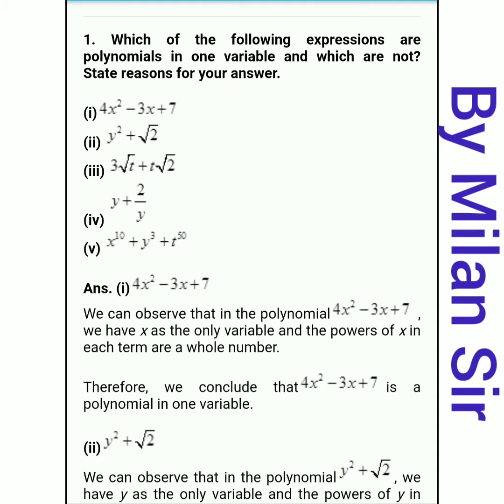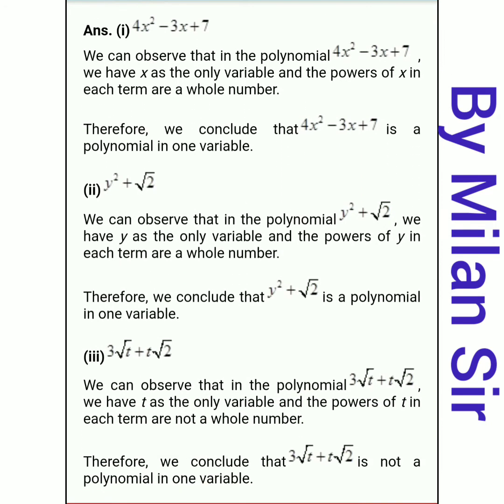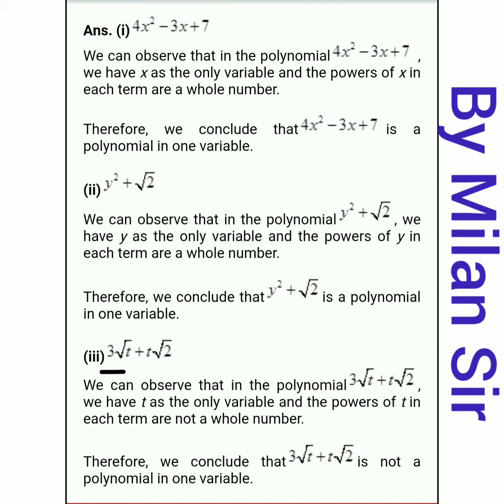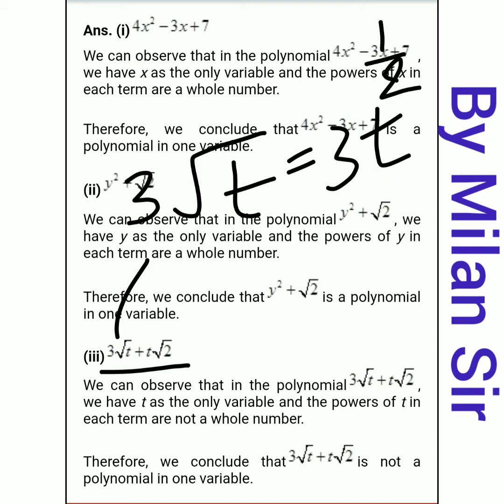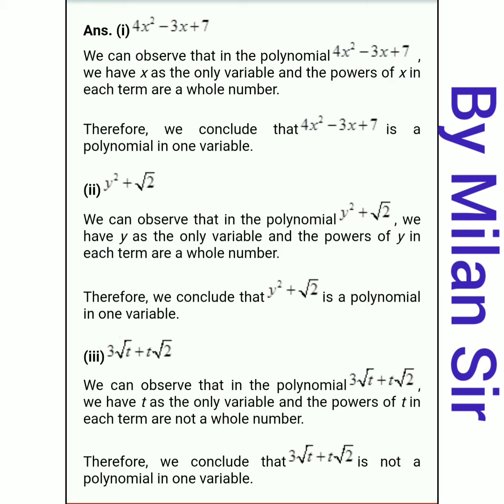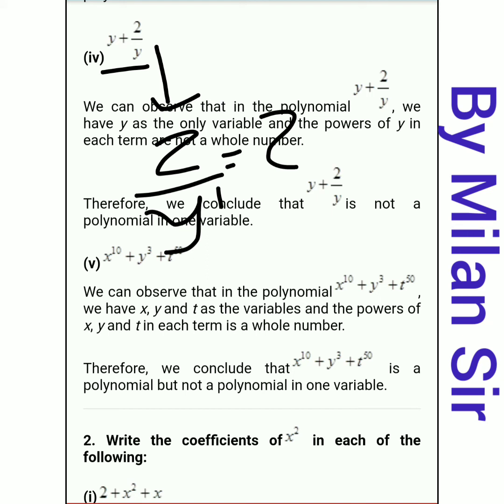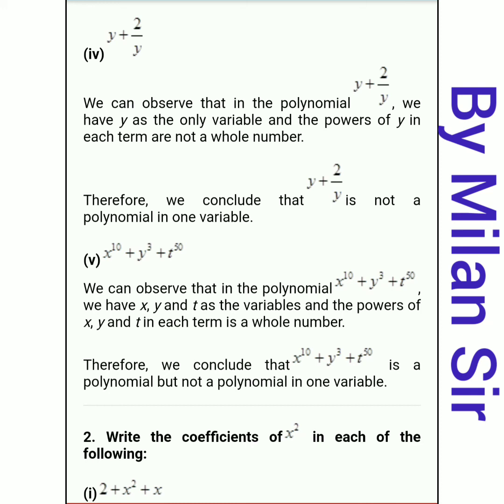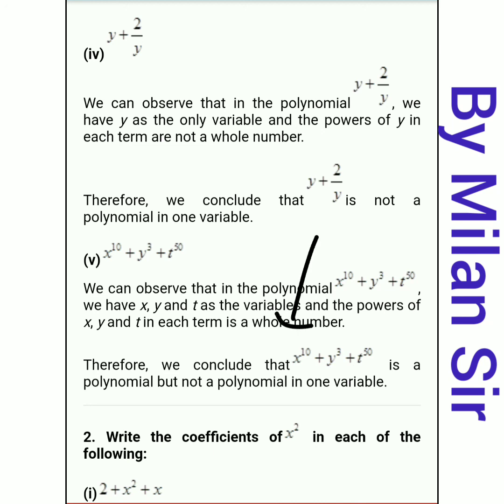POLYNOMIALS || Ex-2.1(Q-1) || NCERT Class 9 || Mathematics || Part 1